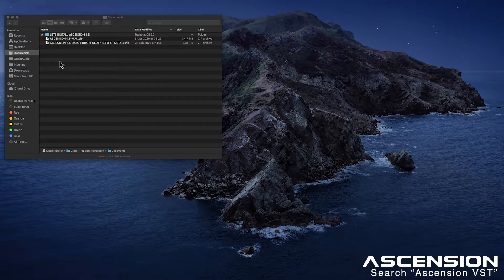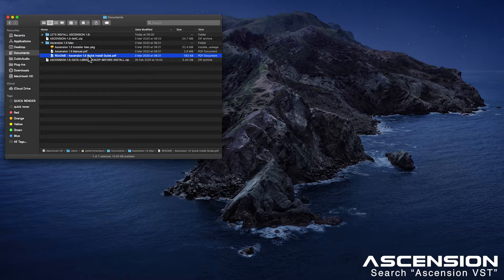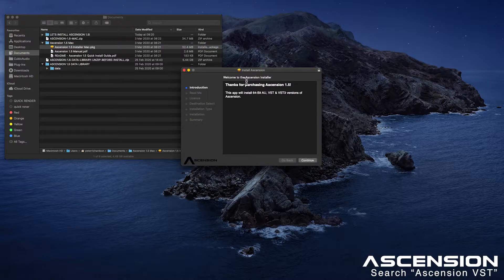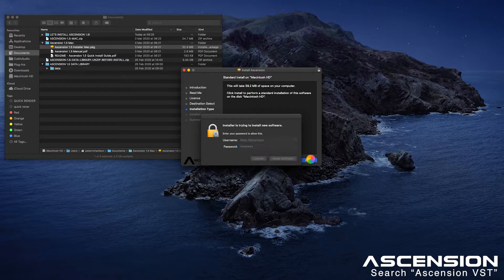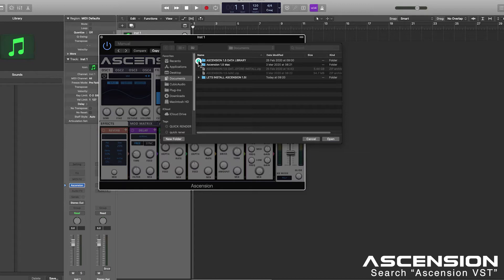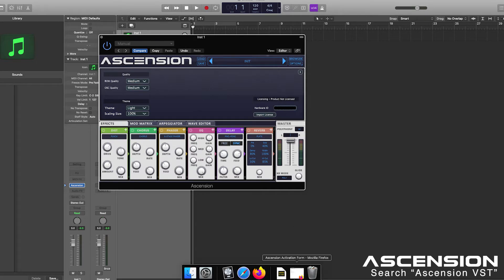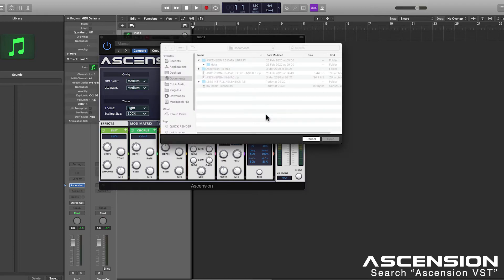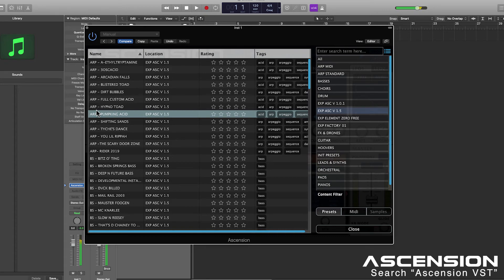Ascension 1.5 Install Guide (Mac)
Check out our short video tutorial showing you how to install Ascension VST version 1.5 on your Mac (the process is pretty much the same for PC users too...

NB: If you are upgrading from version 1.0.1 - please ensure that you use the new Data Library folder - your old folder format will not work with Ascension 1.5!